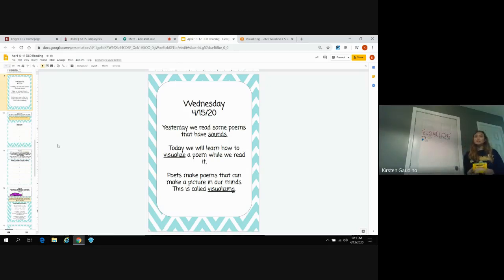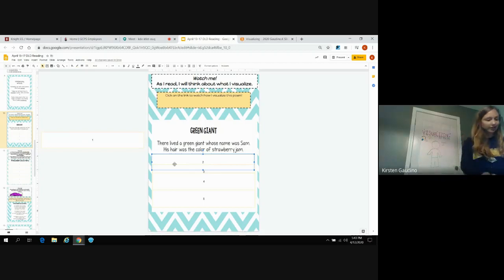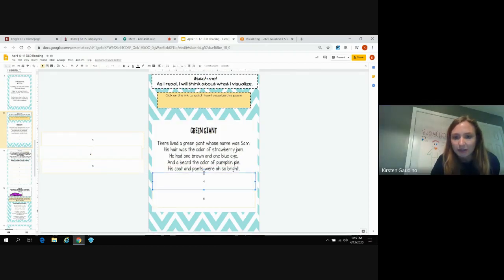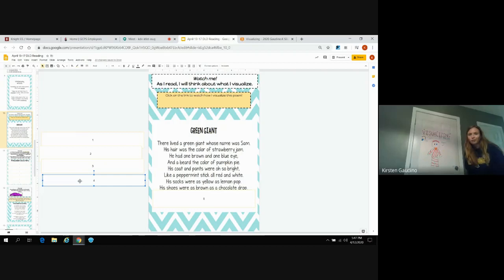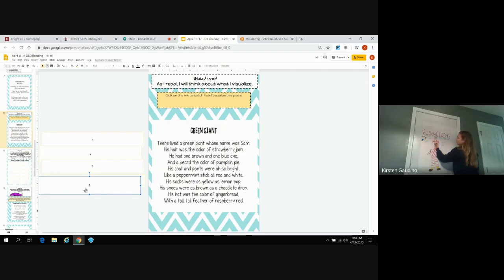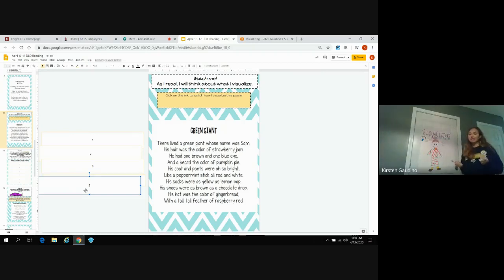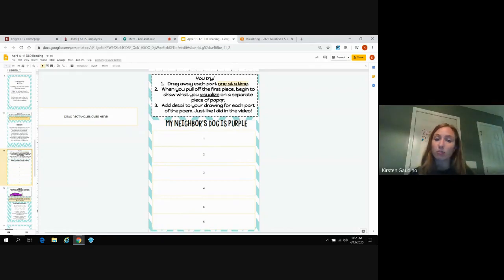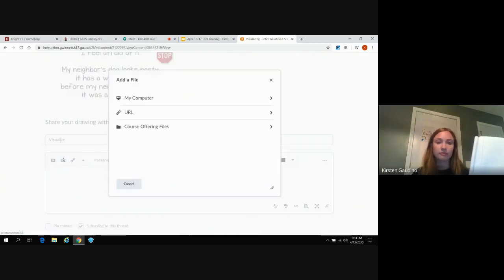Visualizing in Poetry